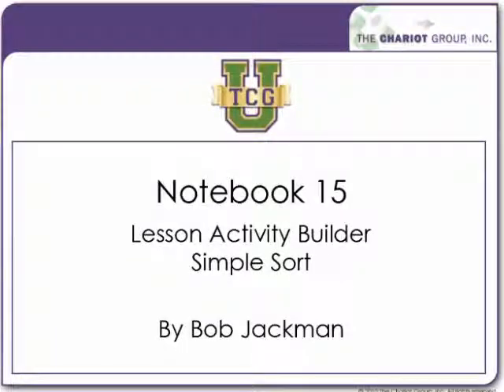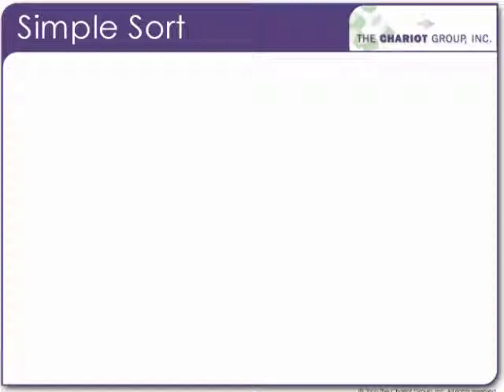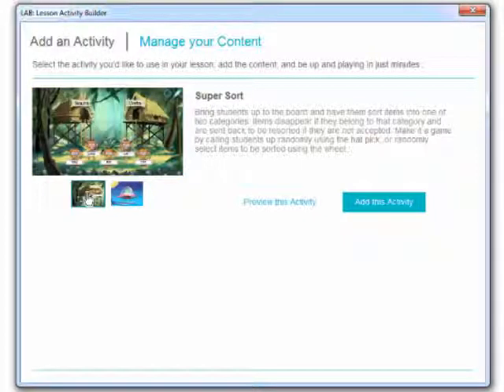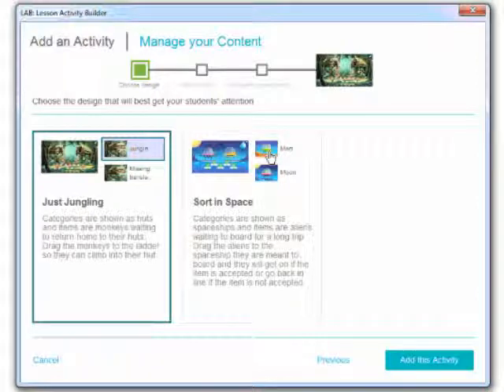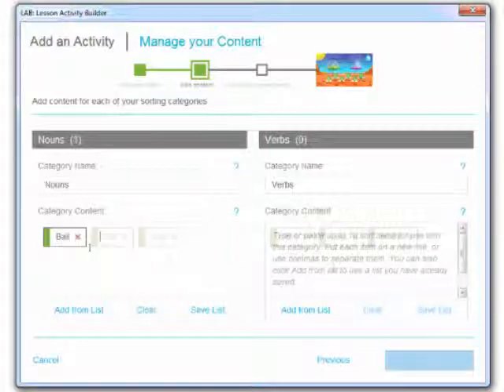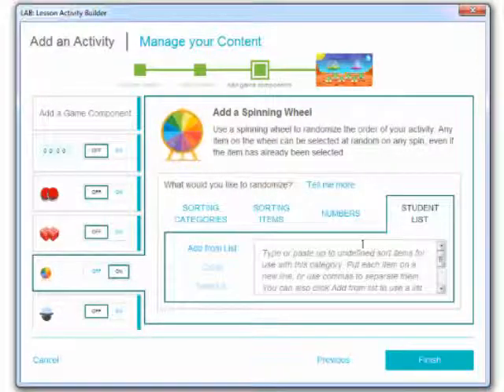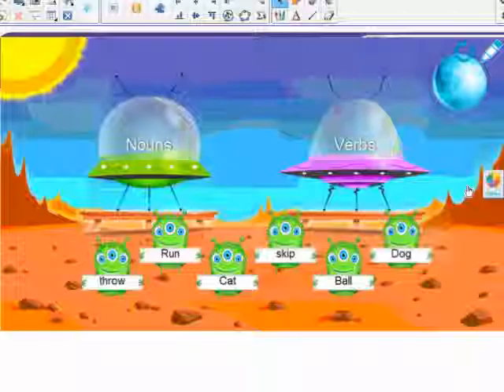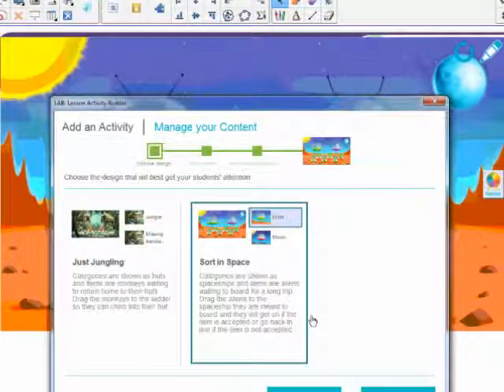SMART Notebook 15 - Simple Sort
This simple sort is part of the new Lesson Activity Builder that is part of Smart Notebook 15. In the video we will show you how to create a simple sort activity using the Lesson Activity Builder.